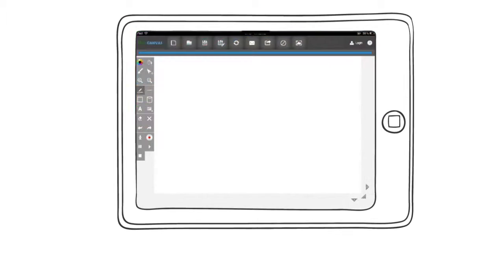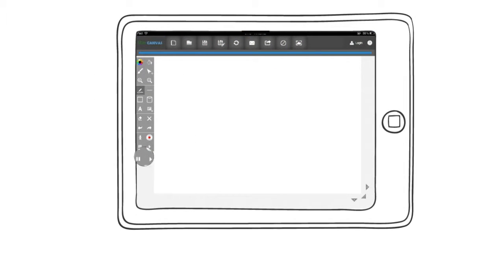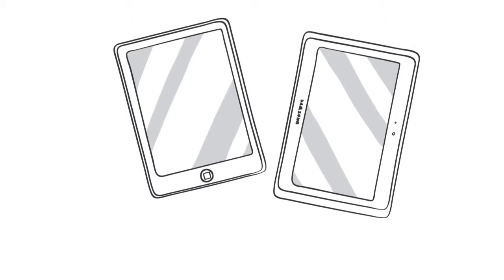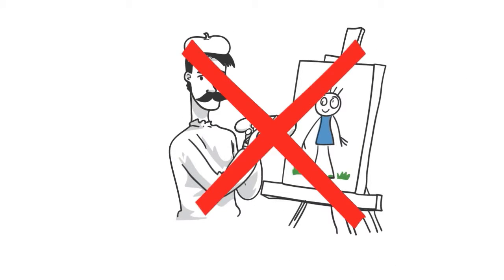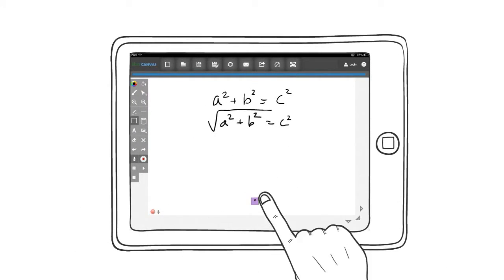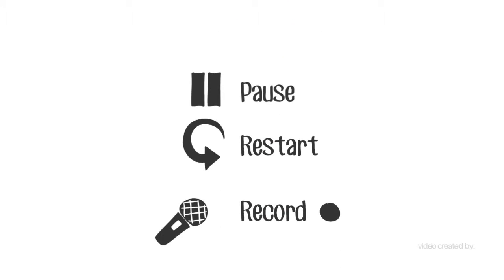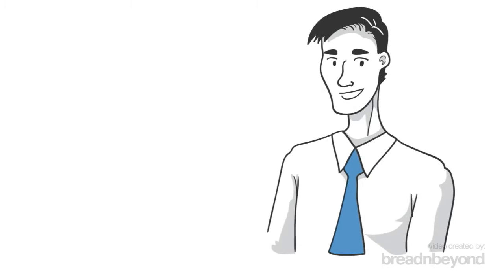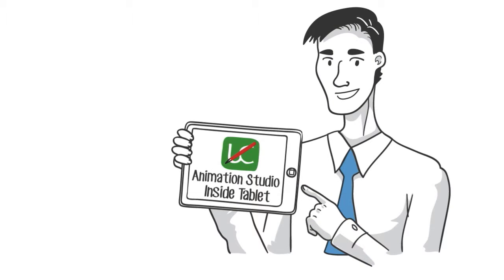Liber Canvas YouTube 3